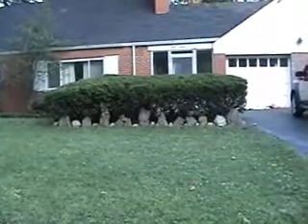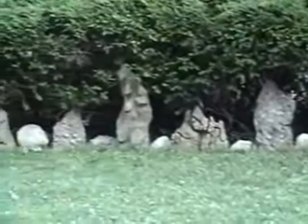Landscaping with Fossils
Landscaping with fossil coral , fossil slabs , and geologicly intersting rocks.